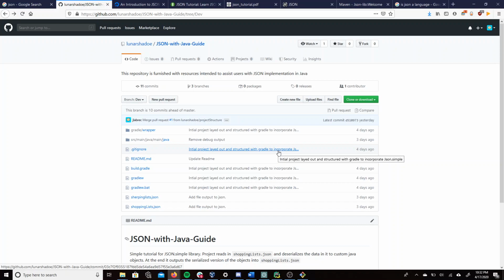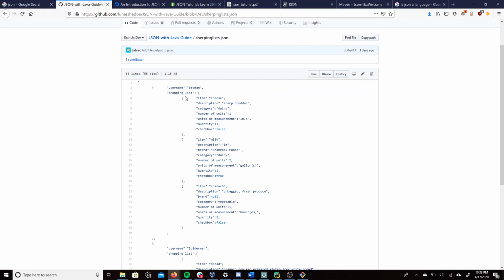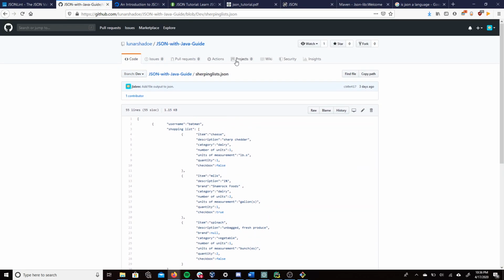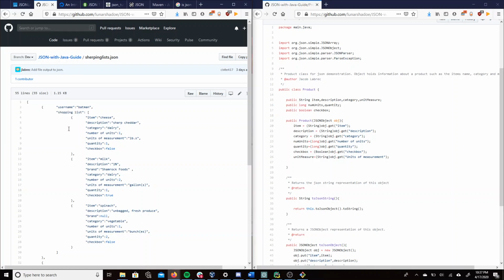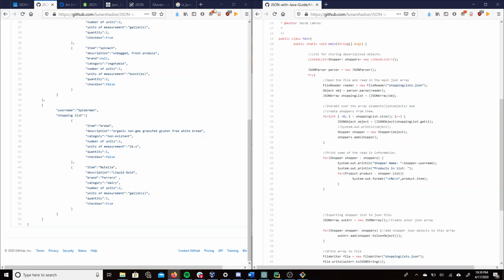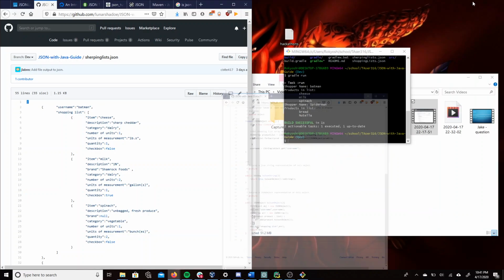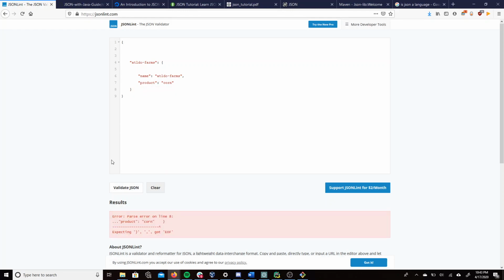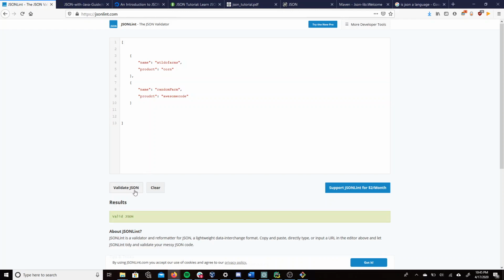Json intro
Intro to Javascript Object Notation(JSON) for SER316 Spring 2020

Repo link:  you will need to checkout dev branch to run it, or look at the code.